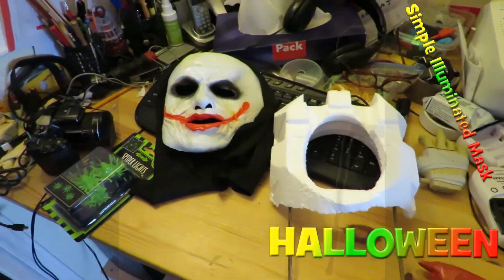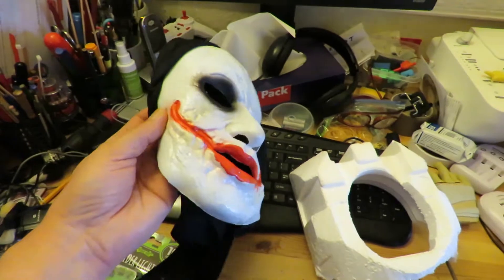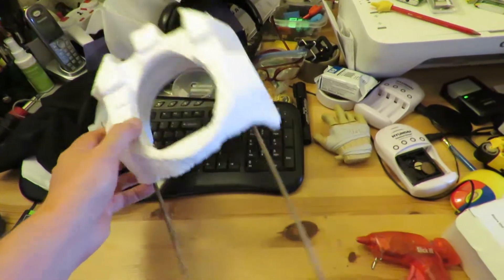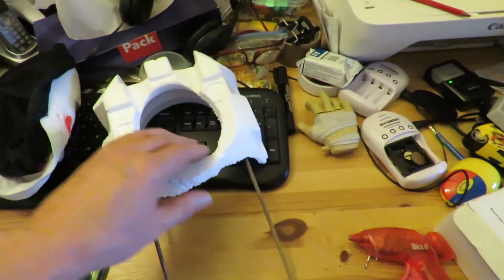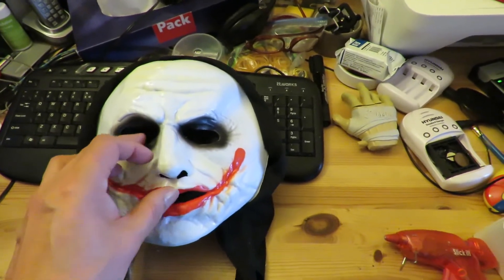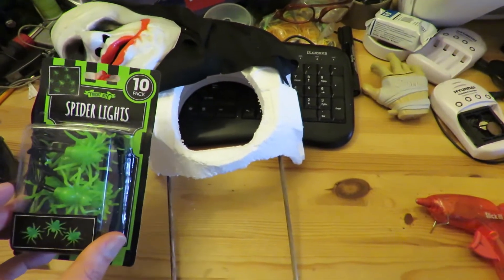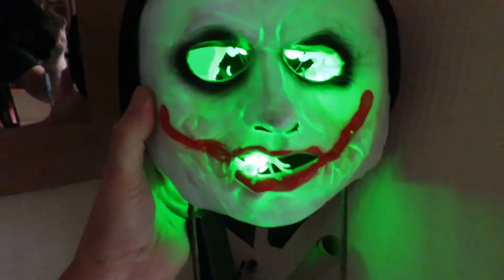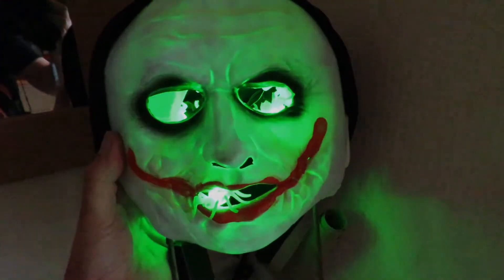Halloween Simple Illuminated Mask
Halloween Simple Illuminated Mask. Poundland LED lights and mask.